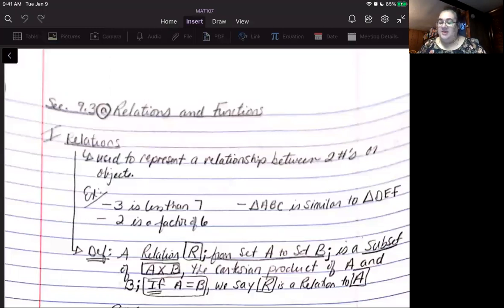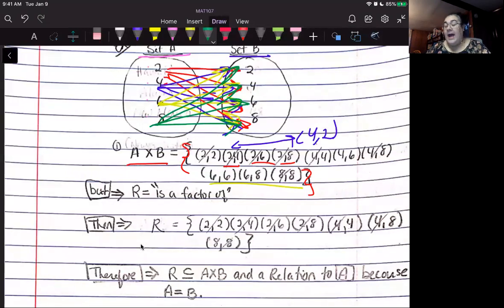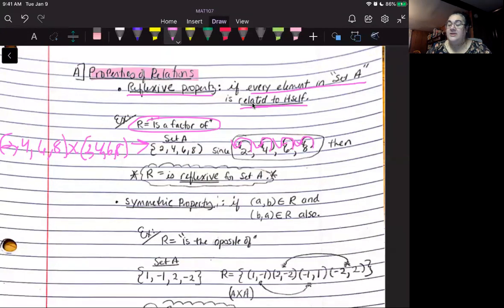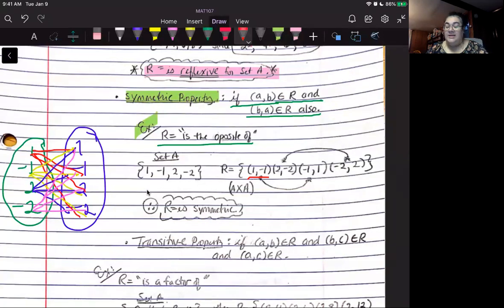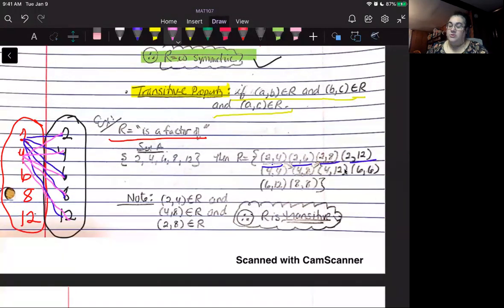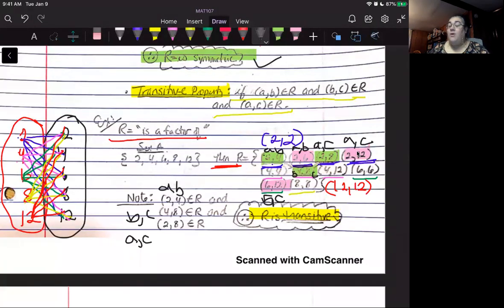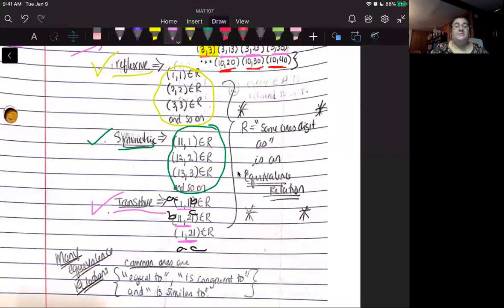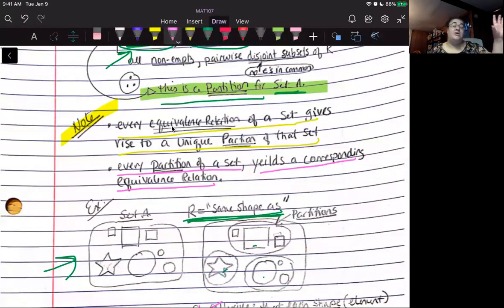Sec 9.3 A lecture